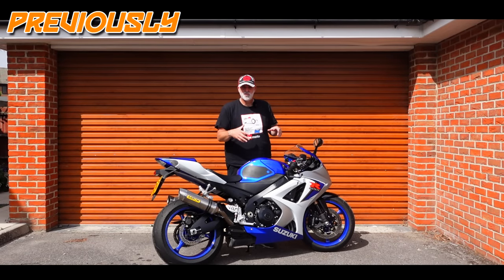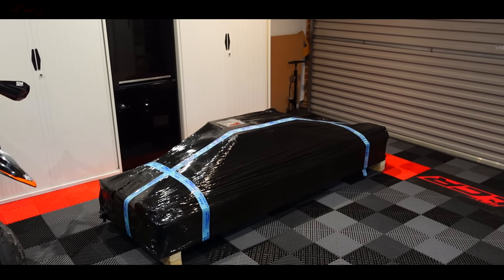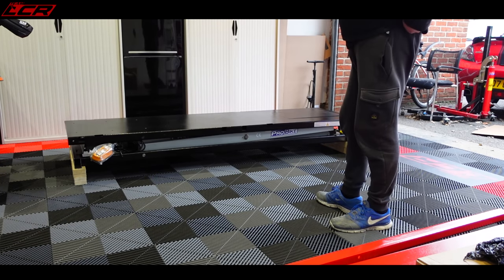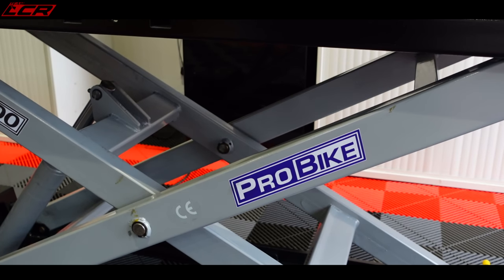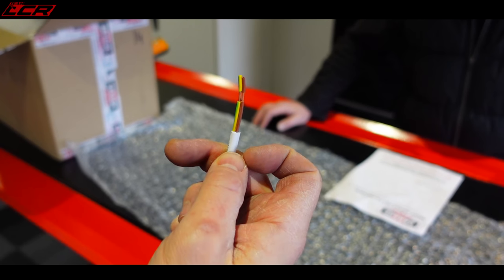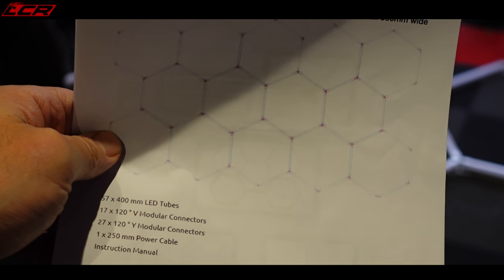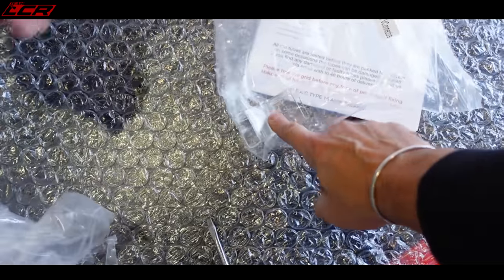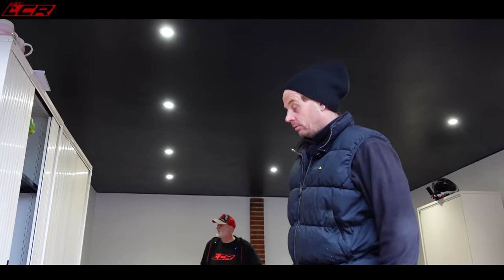Ultimate Garage Build | Pro-bike Bike Lift & Hexagonal Lighting!! EP06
Ever wanted a proper bike lift / ramp? In this episode I finally setup the Pro-Bike EHS500 and get the awesome Garage Style hexagonal lighting installed.

Massive thanks to my channel supporters:
PM LAW for all your Motorcycle related legal requirements ⬇️

LC